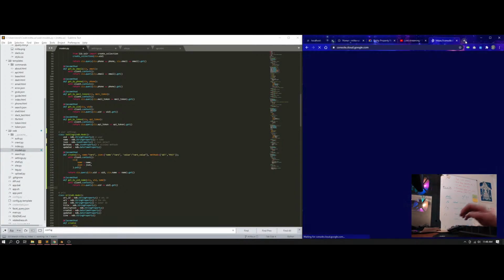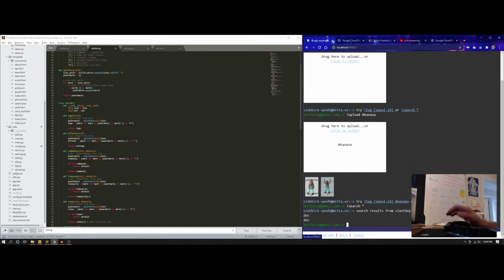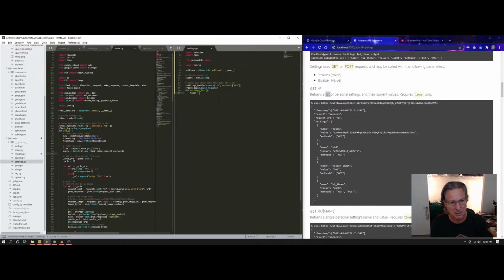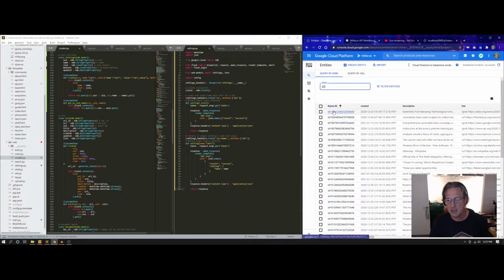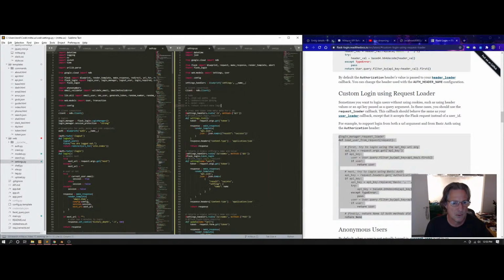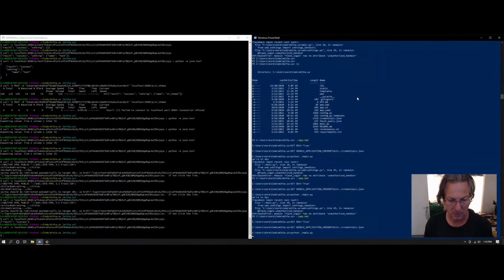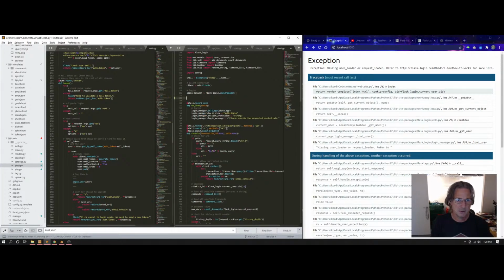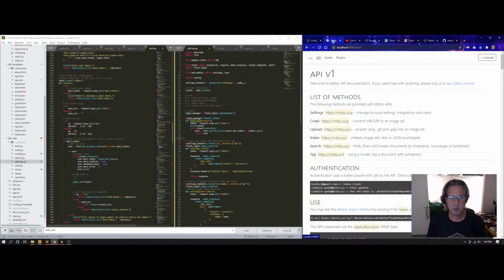Day #1 | New API Routes & Implementing Flask Login Tokens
Worked through an explanation of the site and laid out some new routes. Got stuck on auth issues, but get it licked in Episode #2.